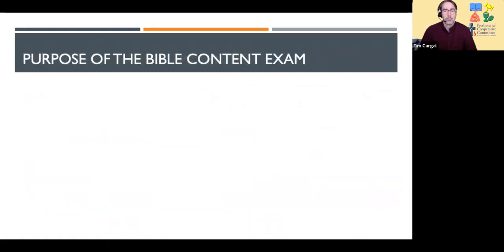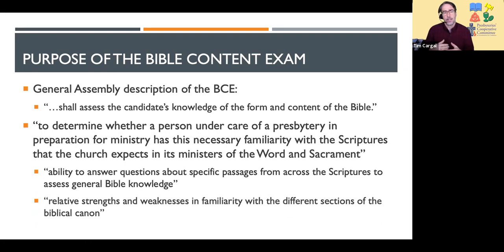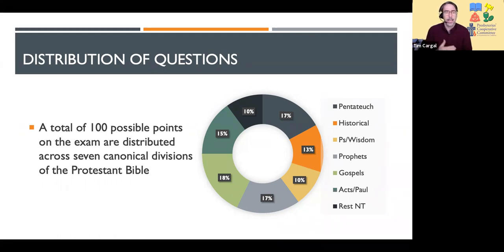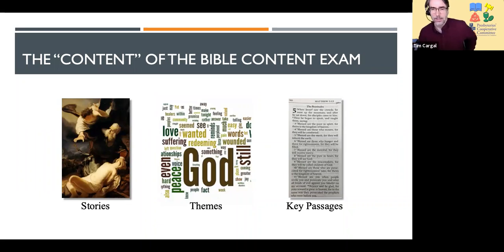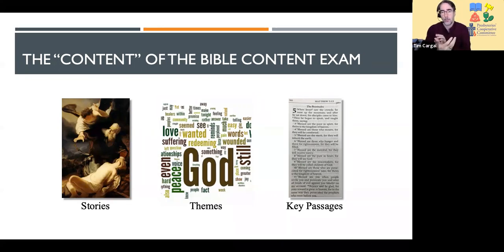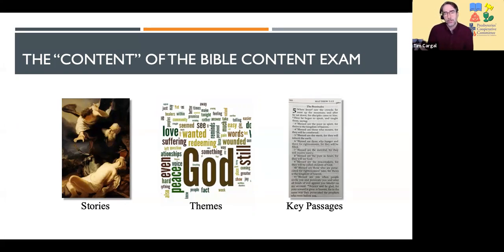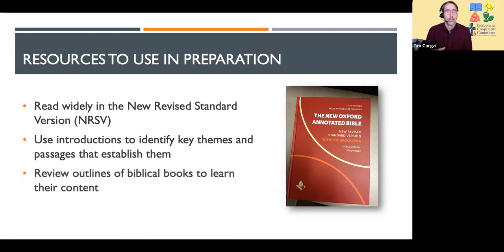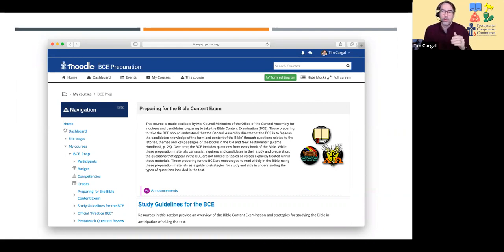Presbyterian Connection LPTS: How to Pass the Bible Content Exam Conversation with Tim Cargal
Tim Cargal talks about the structure and philosophy behind the Bible Content Exams along with strategies for study and taking the exam itself.